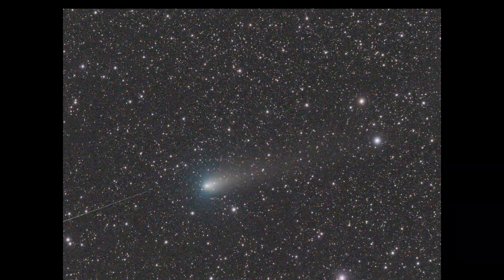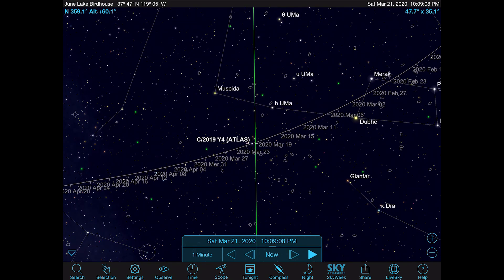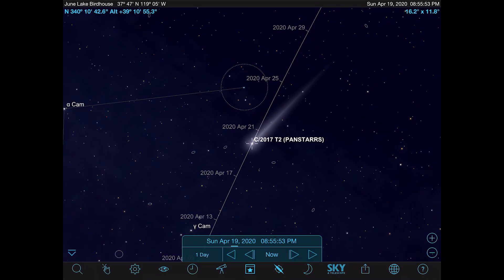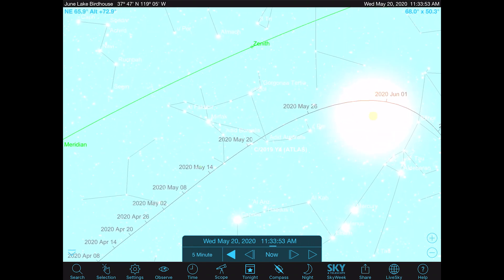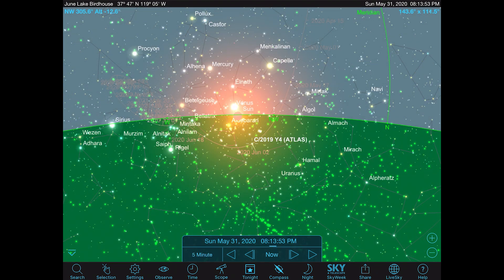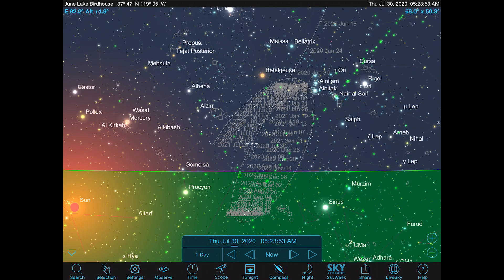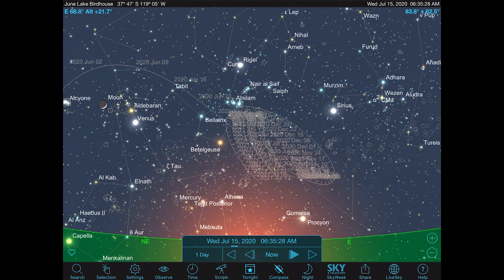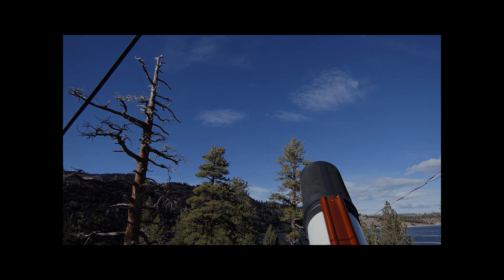Where to Look and When Comet ATLAS Y4 The Brightest Comet This Year!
Watch this Amazing Comet travel across the night sky!  I've showed where it is now and a rapid paced day-to-day plot of this potentially bright comet through August 2020.

Graphics are simulated through the latest version of SkySafari for IPad.

I've also included some shots and videos I've captured of two other comets - including Comet C/2017 T2 PANSTARRS which is still visible and brightening!